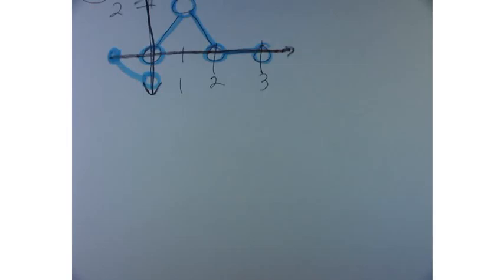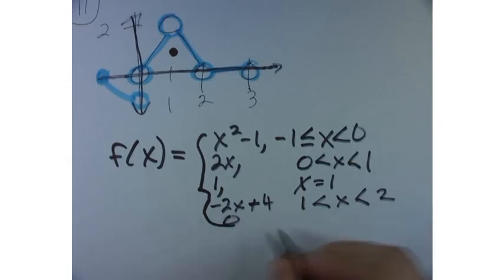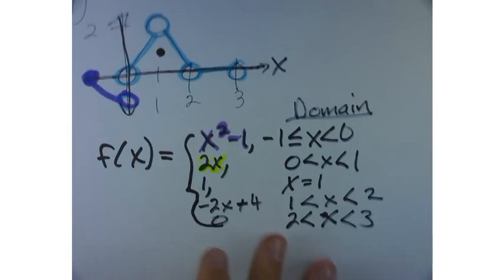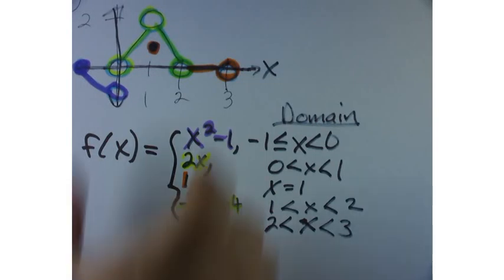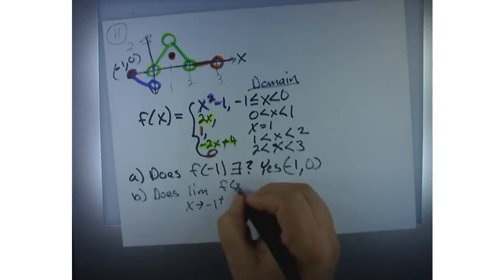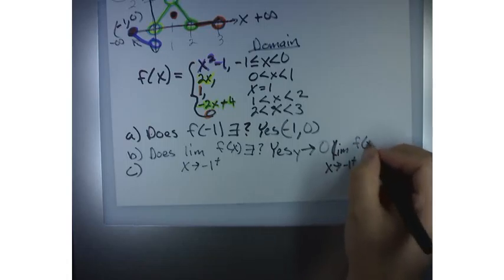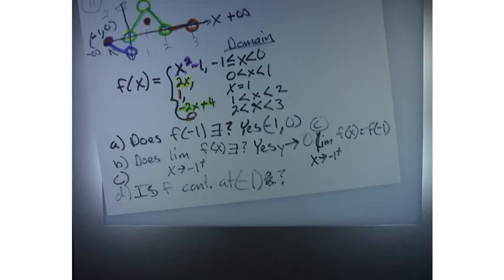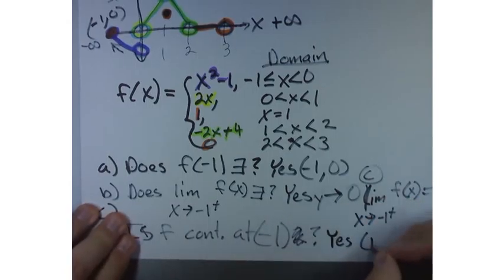AP Calculus 2 3 Continuity at a Point HW #11